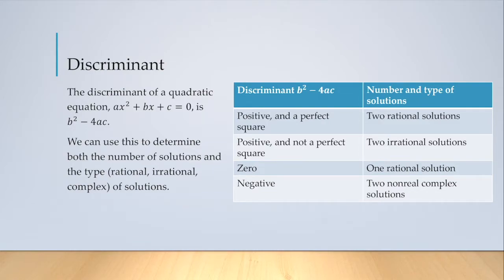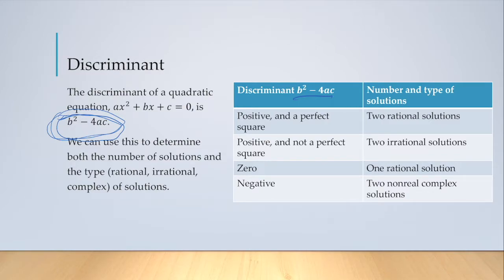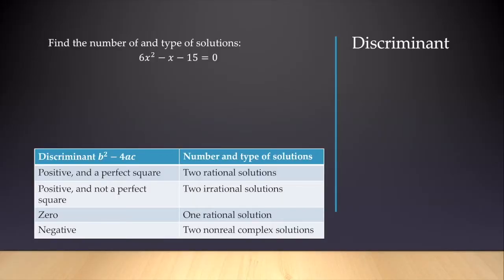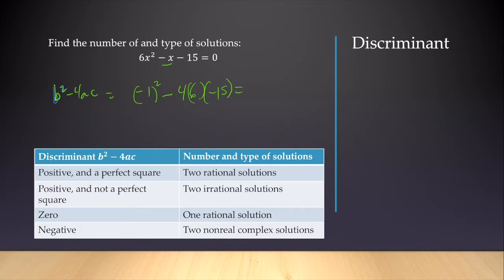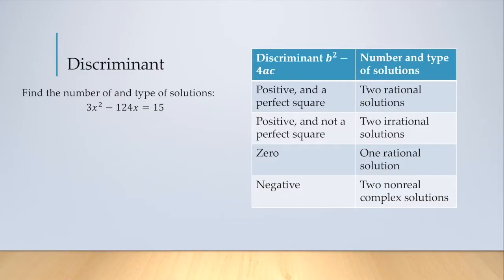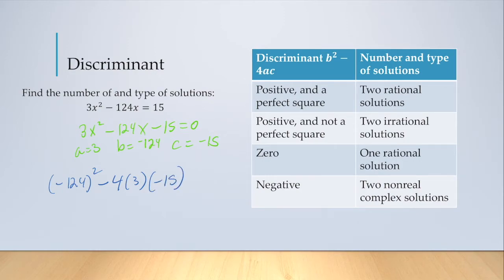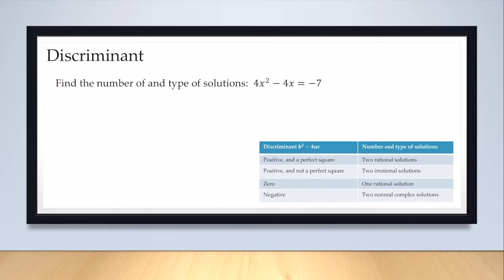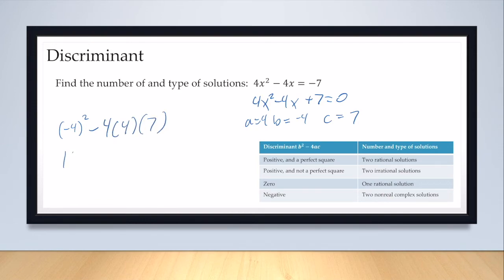Section 8.2 Part 2, Corequisite Algebra